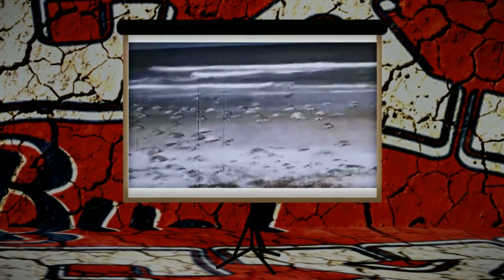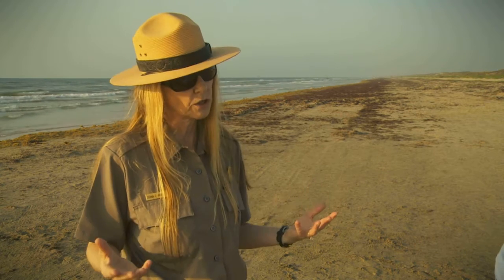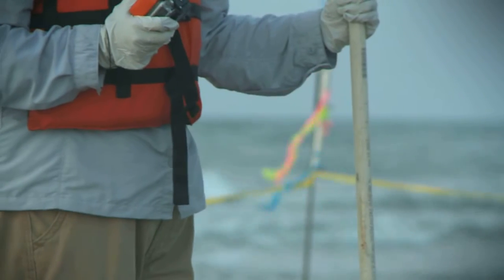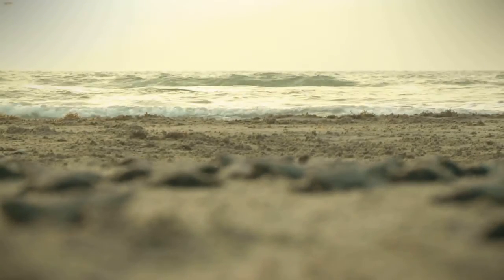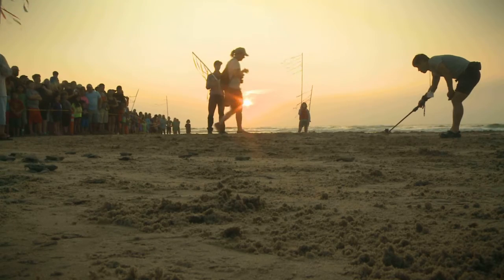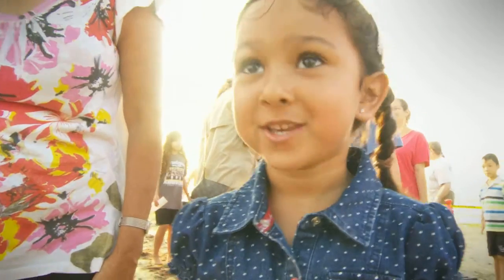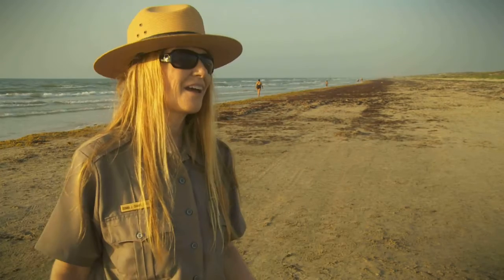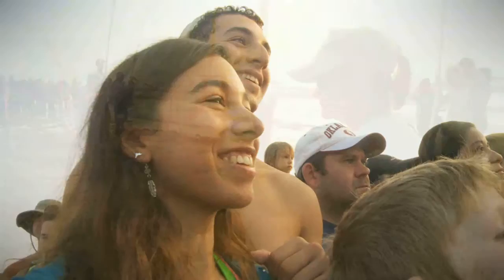The Texas Bucket List - Kemp's Ridley Sea Turtle Release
We head to South Padre Island to watch a sea turtle release of one of the rarest and critically endangered species of turtles, the Kemp's Ridley Sea Turtle.